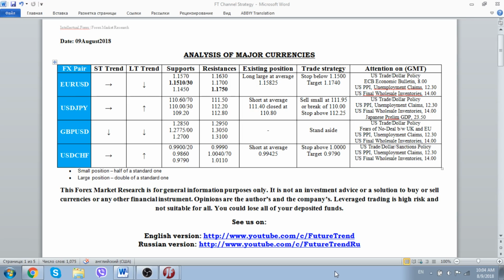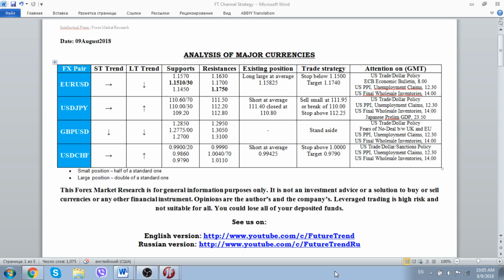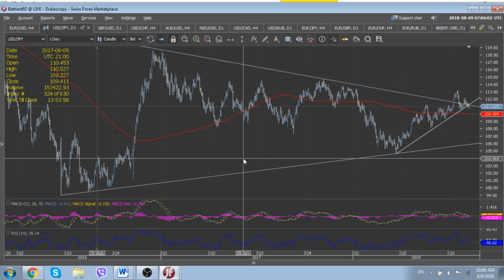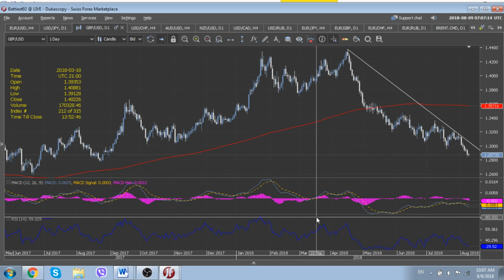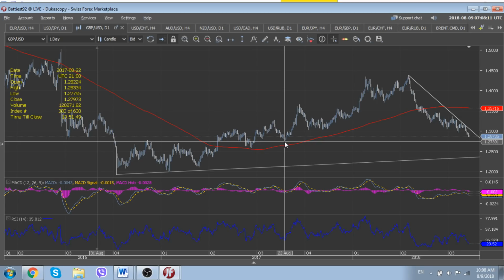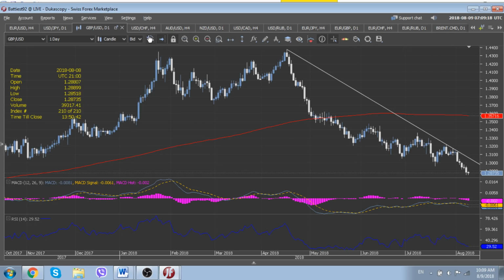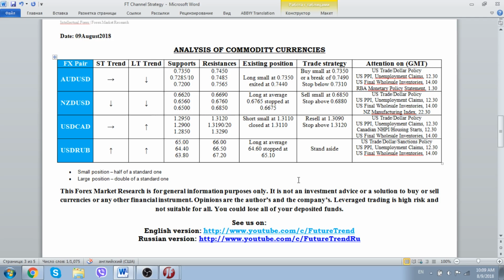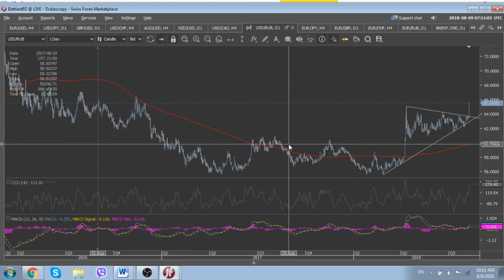FX Market View 9 August 2018 by FutureTrend, US Sanctions and Ruble, Kiwi's Falling